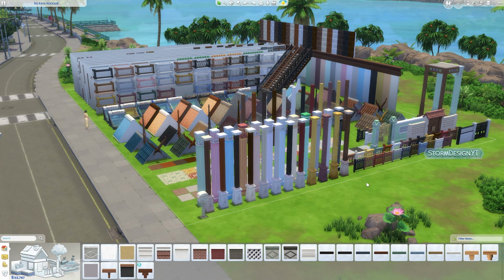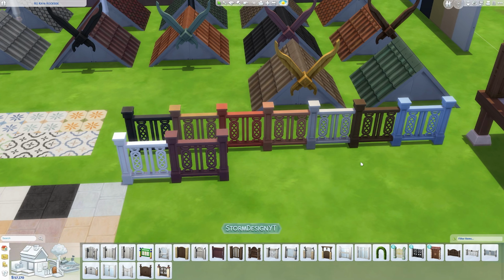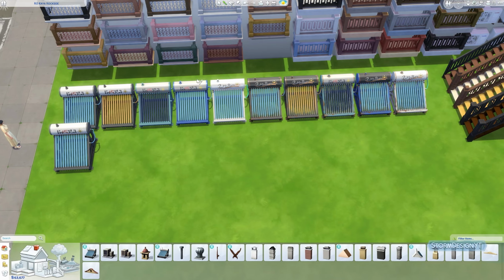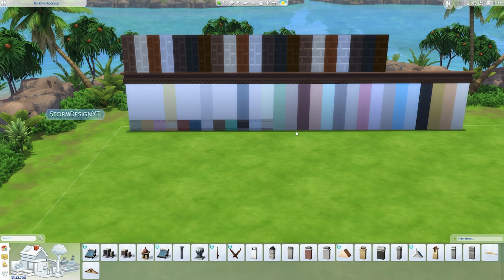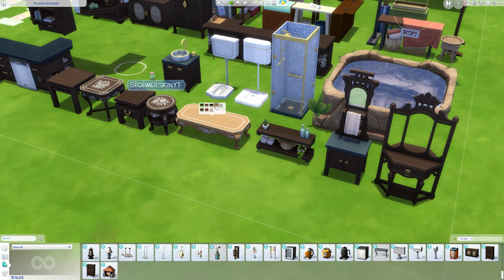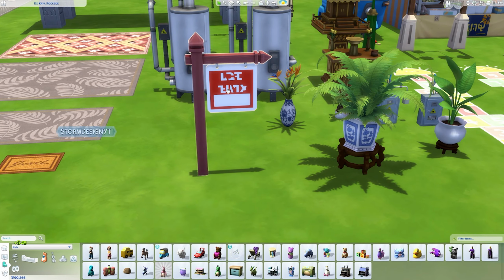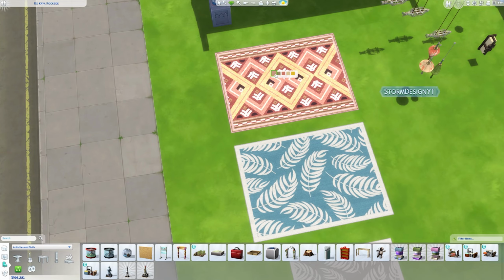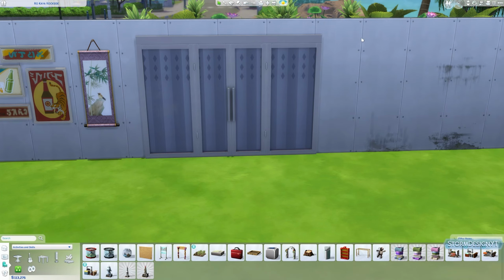Build Buy Overview │For Rent │ Sims 4 │Overview AD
AD - I was gifted early access to play this expansion pack
Build Buy overview of the new for rent pack